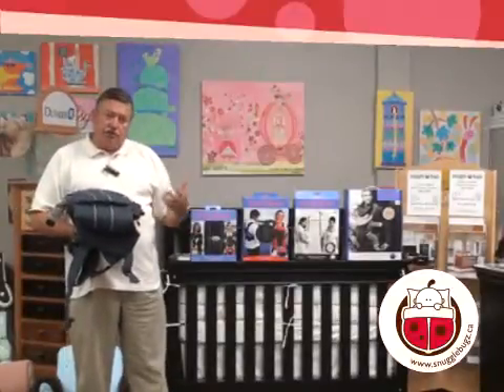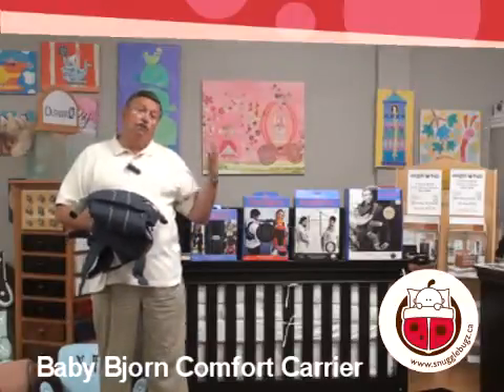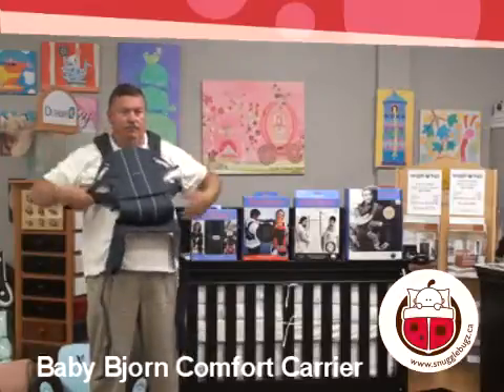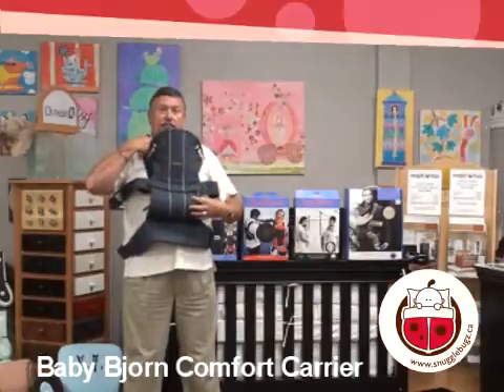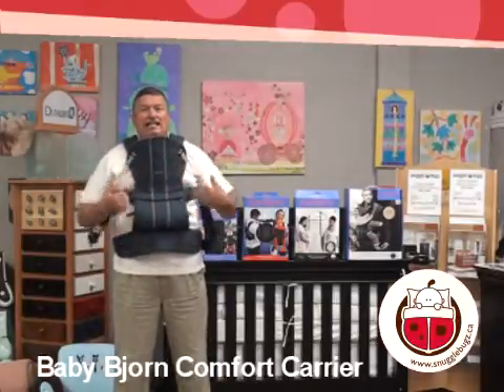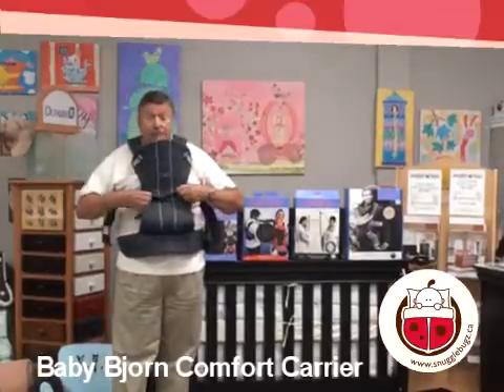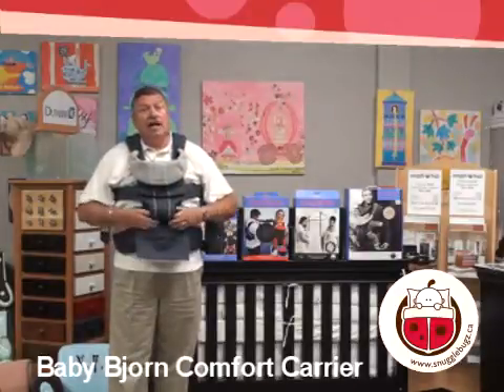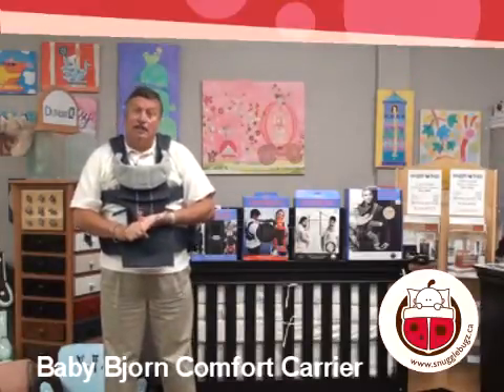Snuggle Bugz - Baby Bjorn Carrier - Part 3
Information on the Baby Bjorn Comfort Carrier.